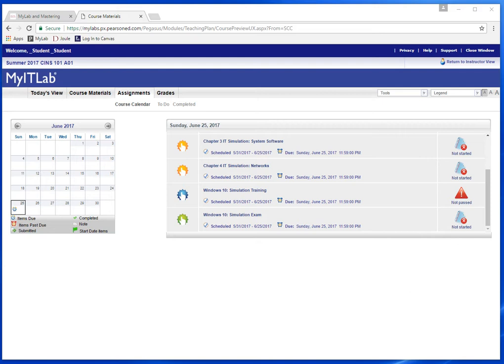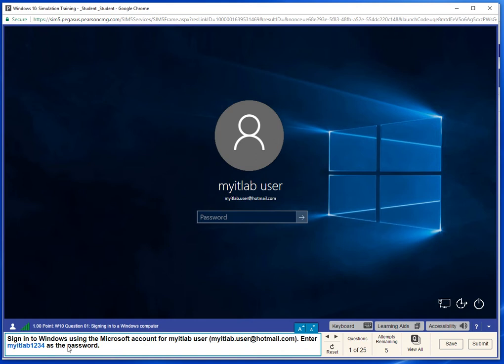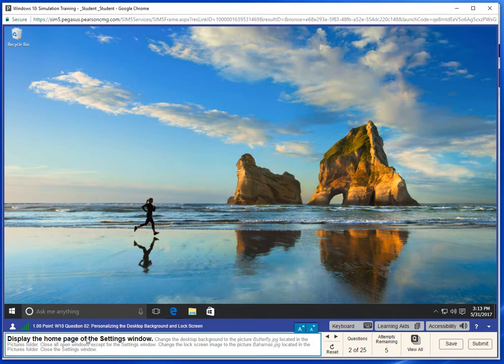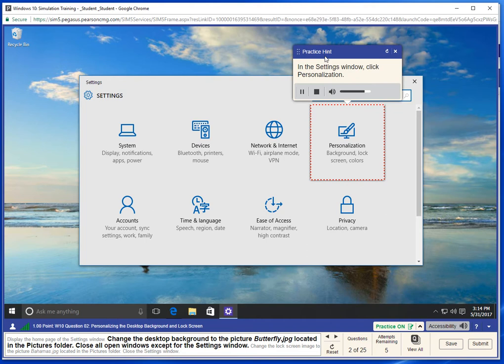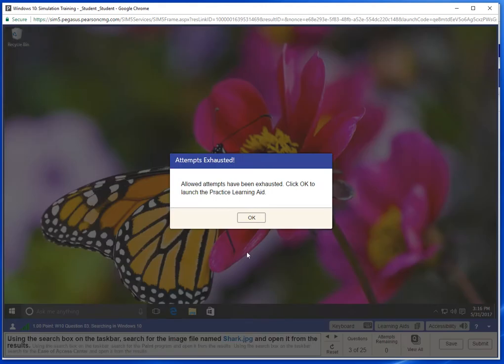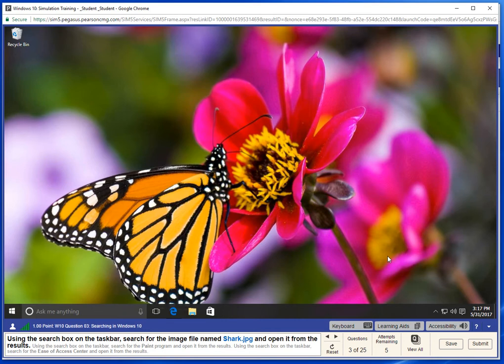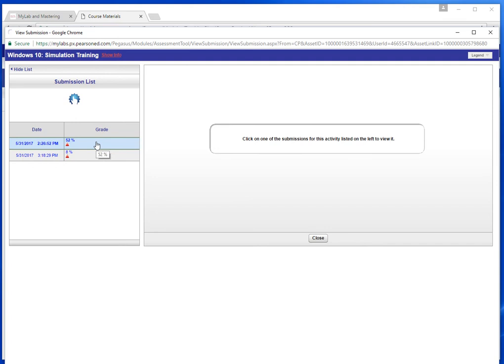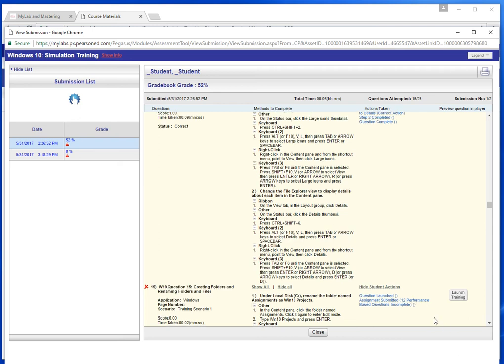Delta CINS 101 - Application Simulations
Louisiana Delta Community College CINS courses. This video is a quick overview of working with the Simulation Training and Simulation Exams for office Application chapters for CINS 101 on MyITLab.